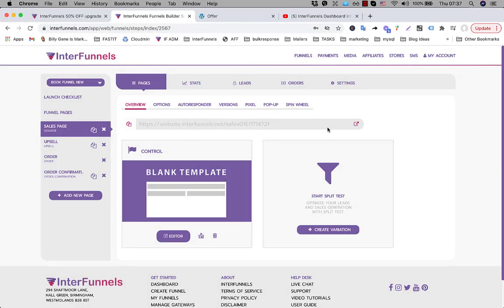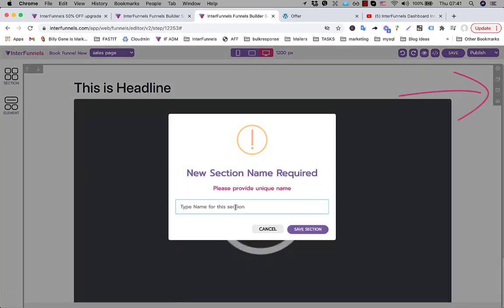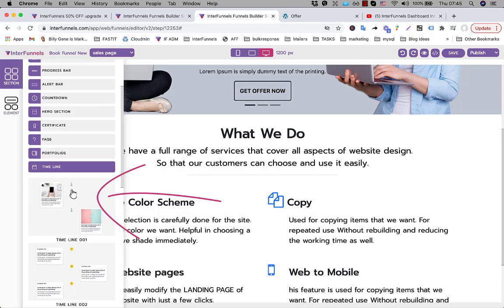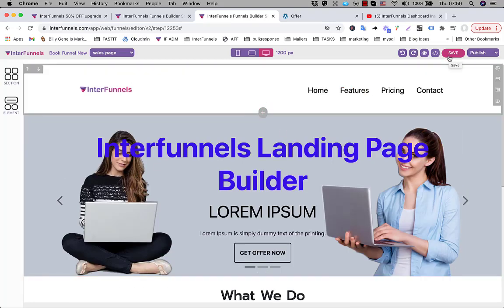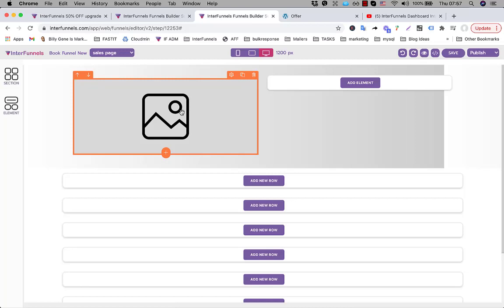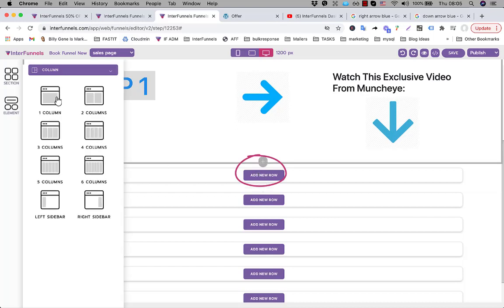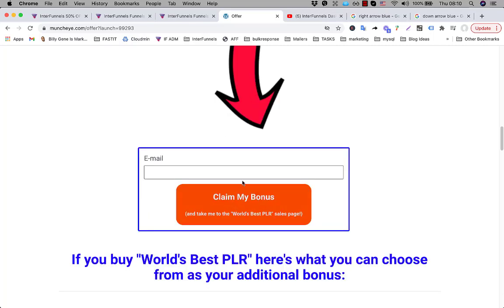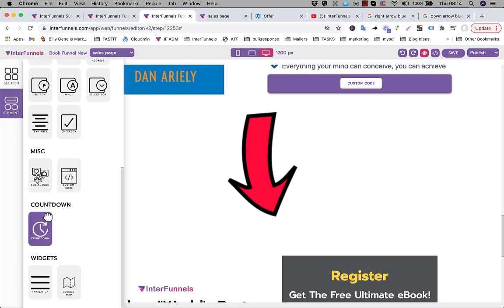Better than ClickFunnels. Simple Drag & Drop builder by InterFunnels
In this video, you will learn the basics of InterFunnels Drag & Drop builder. InterFunnels drag and drop builder is the world's easiest to use and user-friendly landing page builder with the following features.

1. Sections Rows & Columns layout
2. Drag to add elements
3. Dozens of built-in design sections
4. Customizable Panel Elements
5. Customizable Element themes
6. Mobile Only & Desktop Only visibility options
7. Free drag & drop
8. Google Maps
9. Multiple Sales Funnels & Landing pages from one screen
10. 2 Step order form
11. Order elements
12. Order Summary
13. Order Bump
14. ClickFunnels style + icon with every single element, row, and section
15. Image Gallery with the ability to host images and videos on Amazon s3
16. Fast loading, no waiting for builder loading
17. ClickFunnels style landing page builder, the best alternative to clickfunnels.

If you want to enjoy the best and easiest to use drag and drop builder then we highly recommend you start our 14 days free trial. and claim your 14 days trial now.